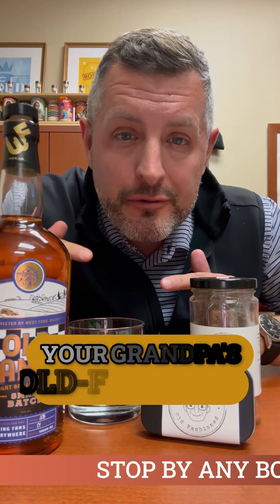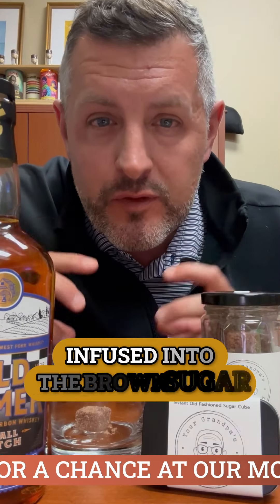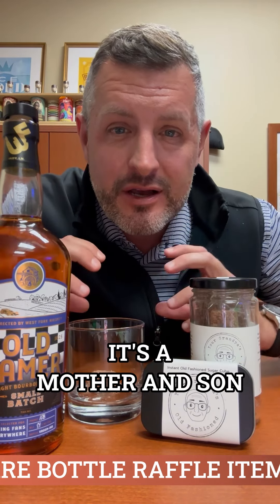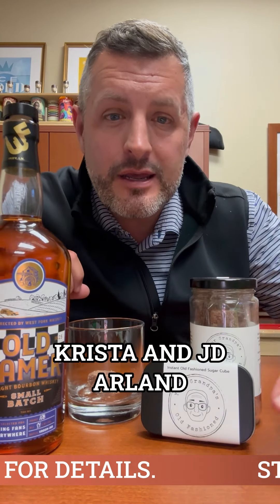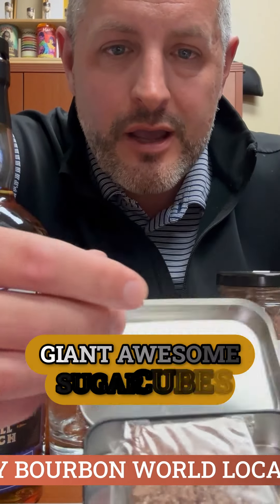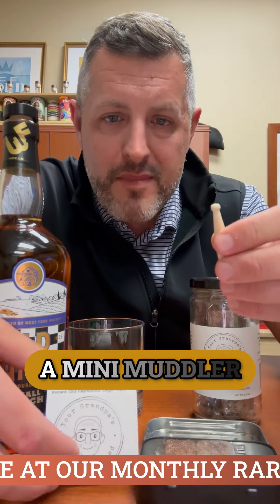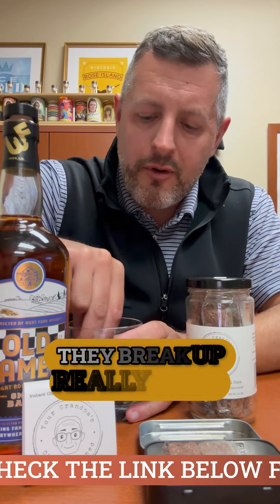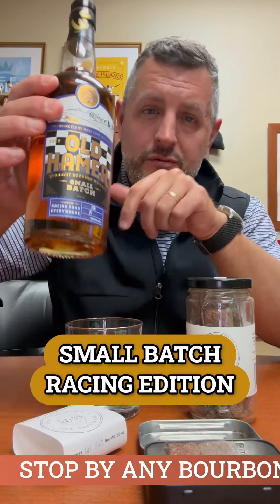Your Grandpa's Old Fashioned Sugar Cubes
Take your Old Fashioned to the next level with bitters and fruit infused sugar cubes from locally made "Your Grandpa's Old Fashioned" infused cocktail cubes. All natural organic brown sugar infused with bitters and orange that you break up in the glass, pour in the whiskey, add ice and you're done! Handmade in Carmel Indiana by a mother and son team. What a better way to celebrate Mother's Day!